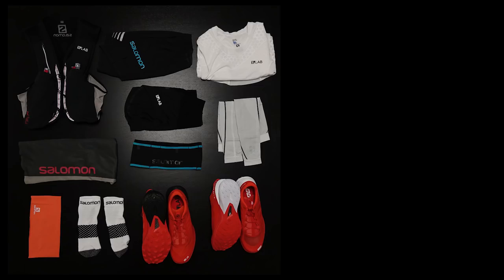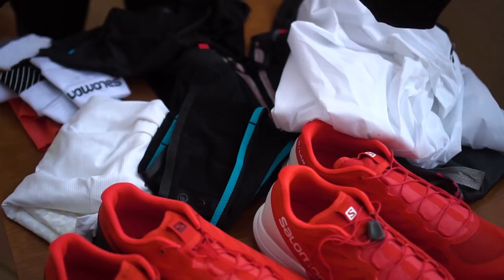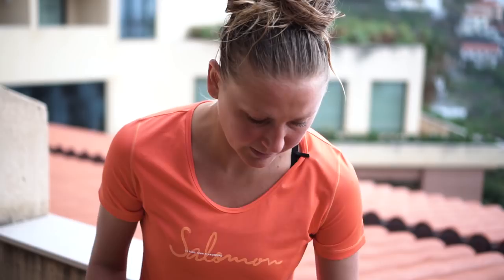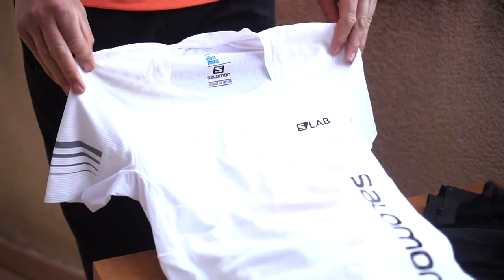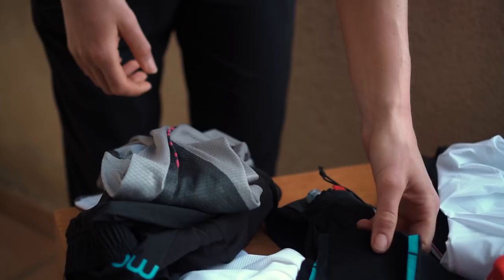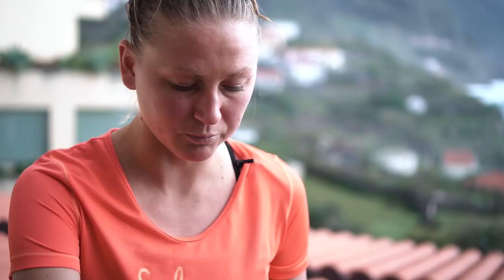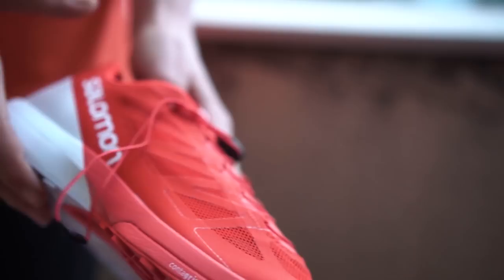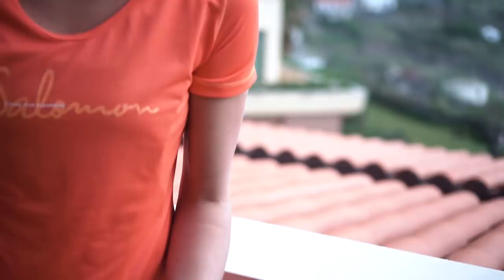My Race Kit: Ida Nilsson for Sierre-Zinal | Inside Salomon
Salomon trail running athlete Ida Nilsson shows you the footwear, apparel and gear she will use at the Sierra-Zinal trail race in Switzerland, the third race of the Golden Trail Series.